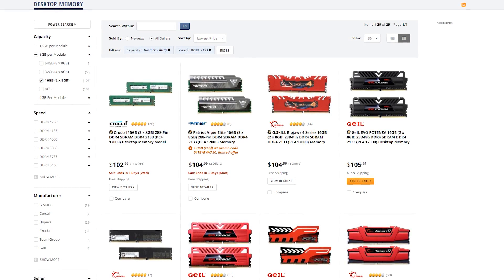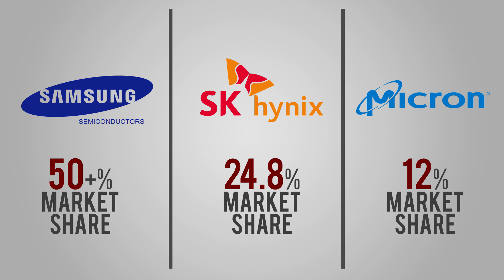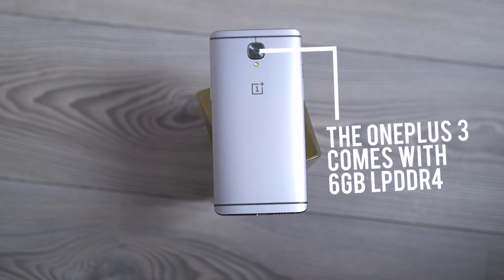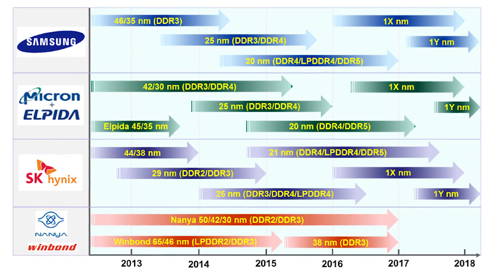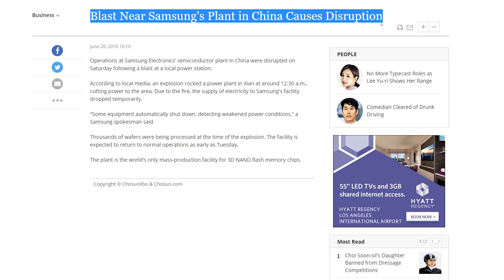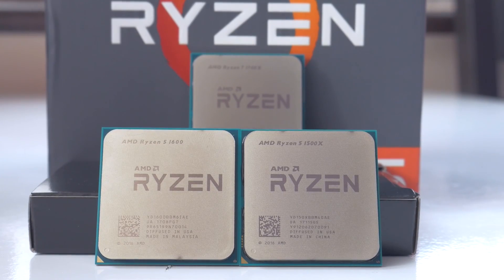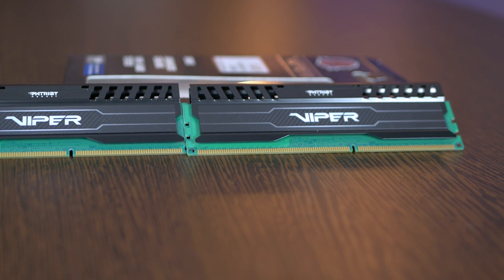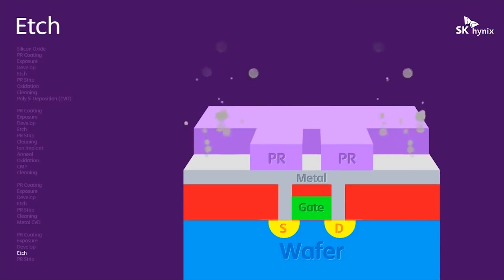Why are RAM prices so HIGH in 2017?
Have you been wondering what the heck is up with the absurdly HIGH RAM prices this year? Well, here's a short(-ish) explanation of what's going on and what you can do if you're building a PC right now.